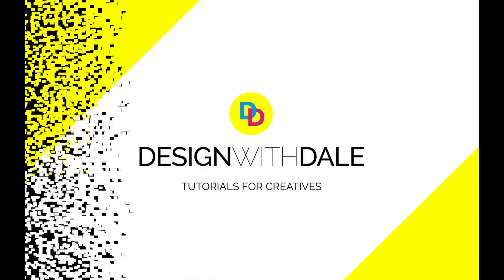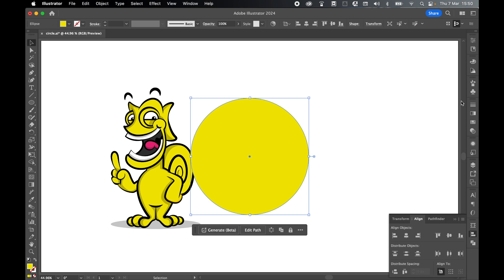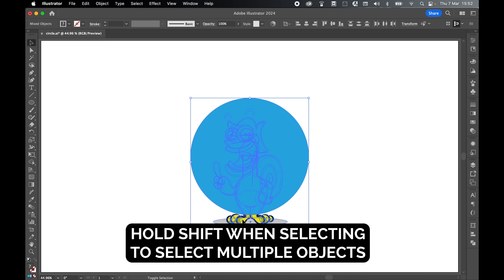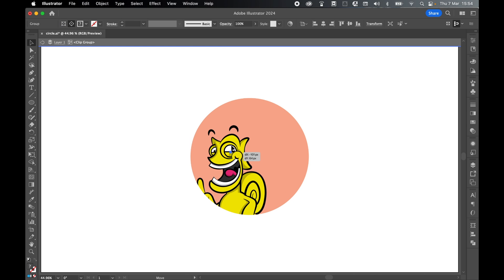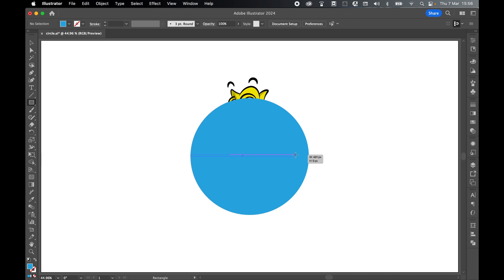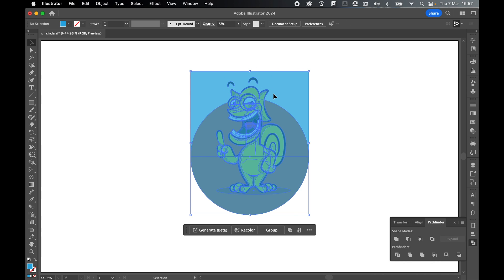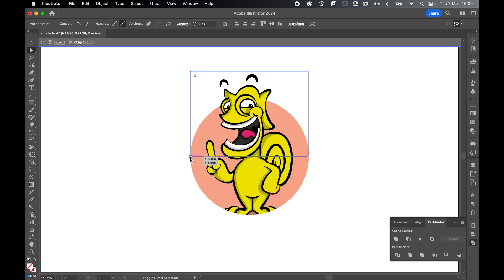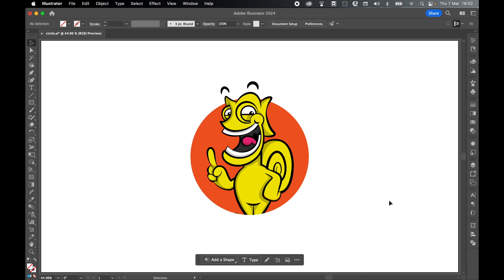The Right Way To Put ANYTHING In A Circle In Illustrator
Learn how to put your vector art in a circle in Illustrator in this easy tutorial.

I will show you how to create a clipping mask with a circle to clip your art or image. I will also show you how to add to that clipping mask to make your artwork exceed the top of the circle and stay clipped at the bottom.

00:00 Group Subject
00:18 Create Elipse
00:59 Elipse Clipping Mask
01:48 Create Merged Shape Clipping Mask
03:19 Edit Clipping Mask